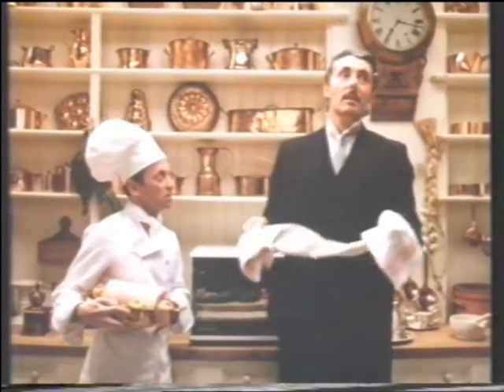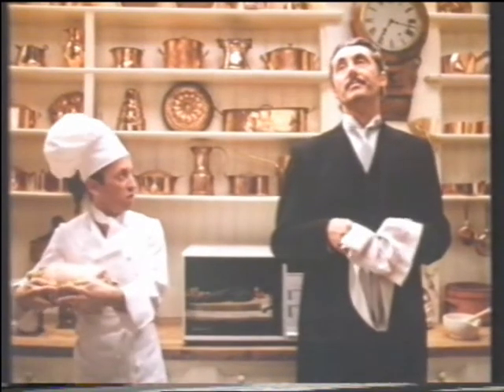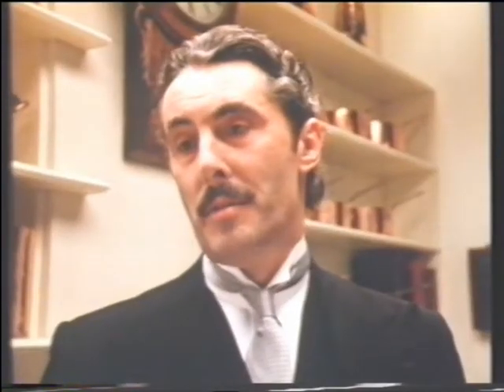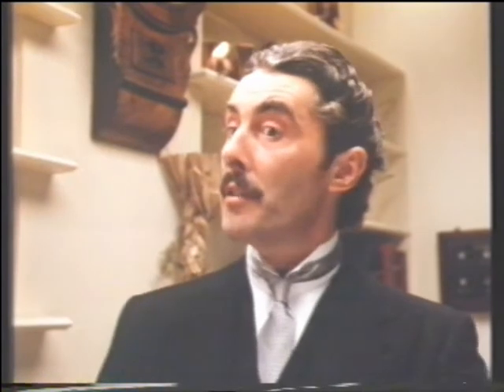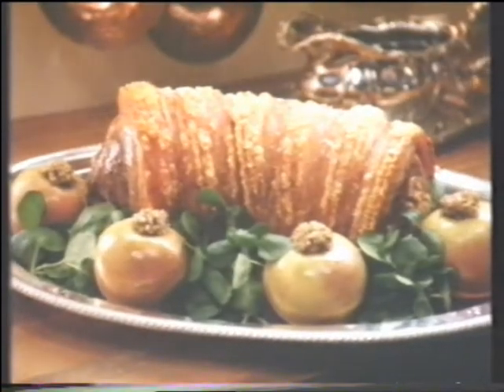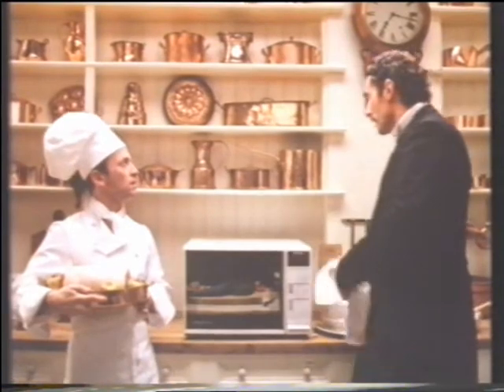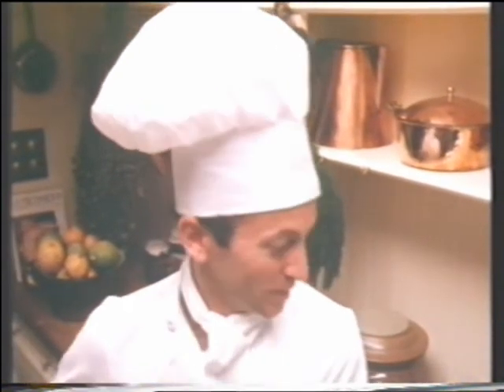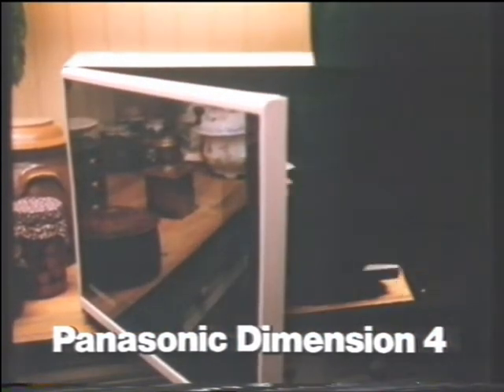Panasonic Dimension 4 Microwave Advert (1987)